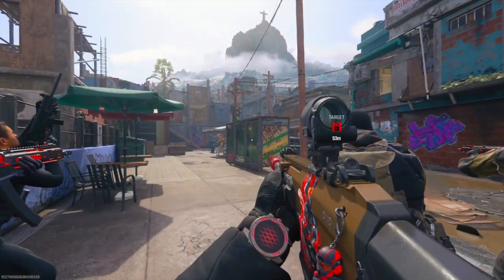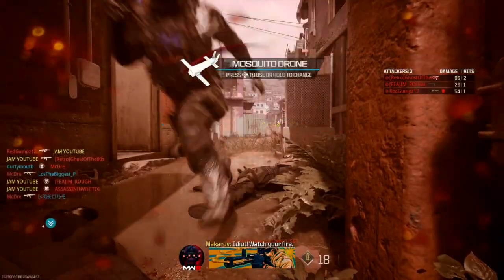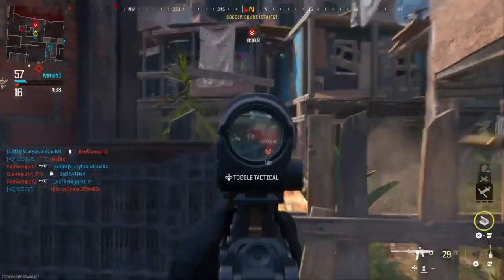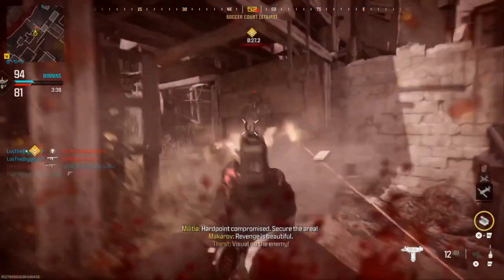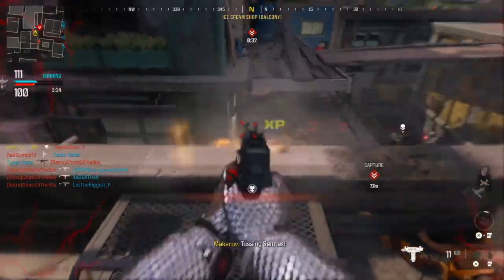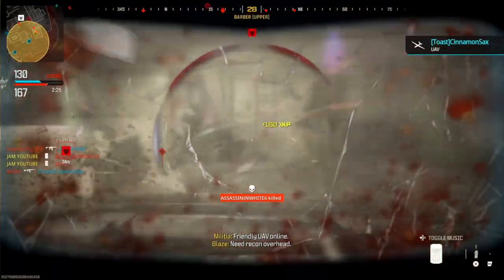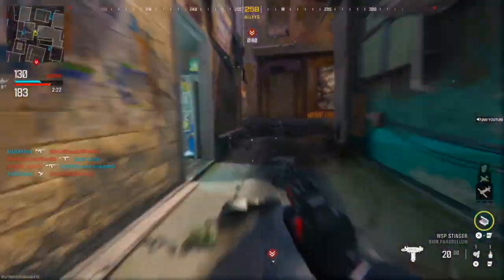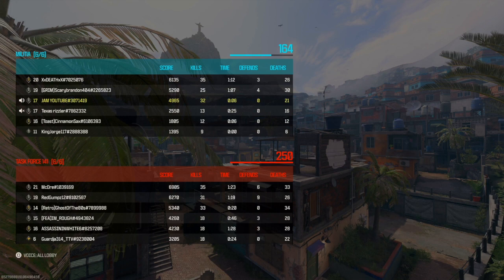MW3: "MCW" (ACR) *MAX LEVEL* BEST CLASS SETUP! + TIPS & TRICKS! (COD: MODERN WARFARE 3)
LIFTING 🏋🏽‍♂️ | JEWELRY 💎 | RAPPING 🎤 | GAMING 🎮

$19.99 MEMBERSHIP = EXCLUSIVE CONTENT!